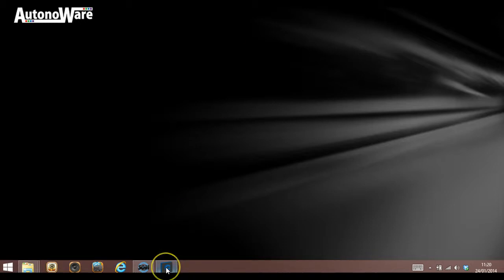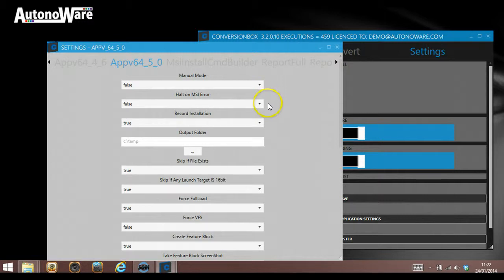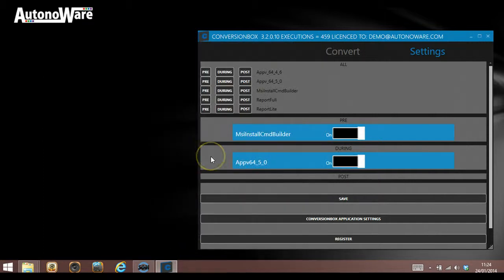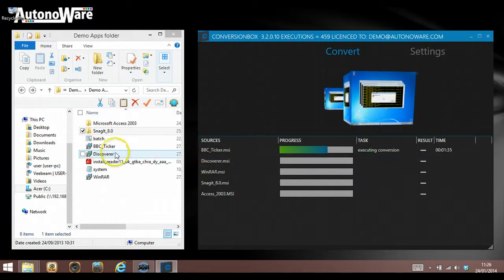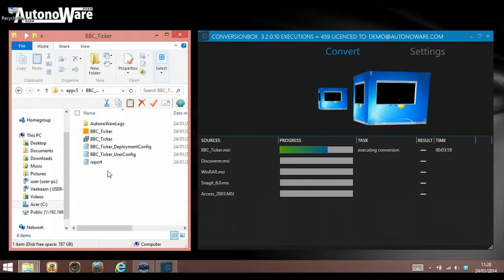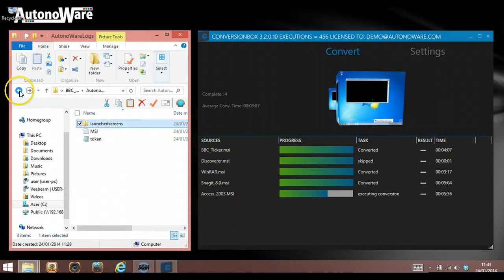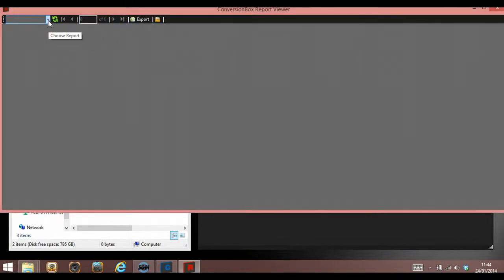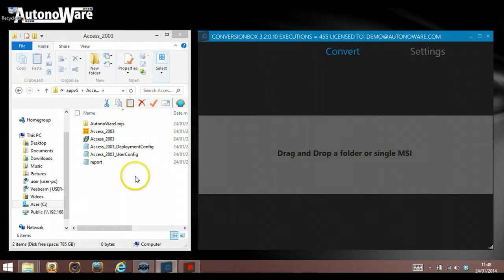ConversionBox Batch Converting MSI's to App-V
How to convert 100's of MSI's to App-V in a single day